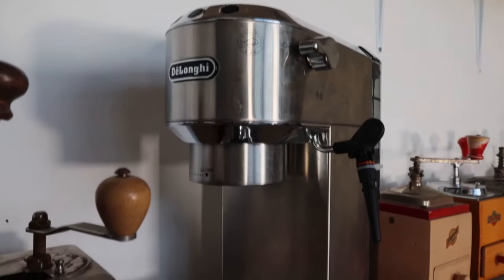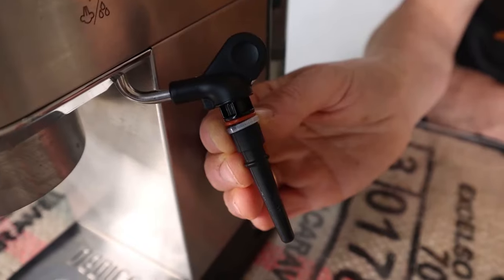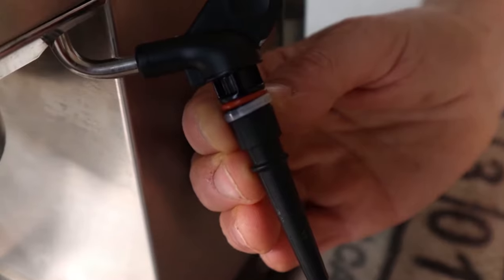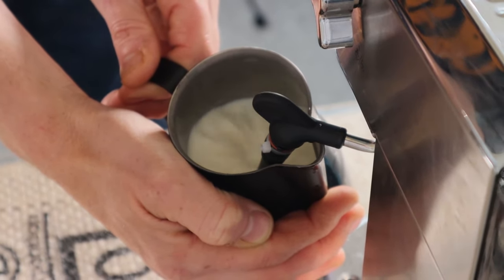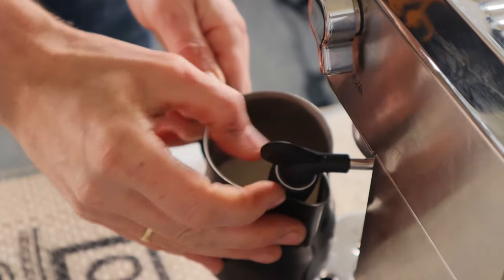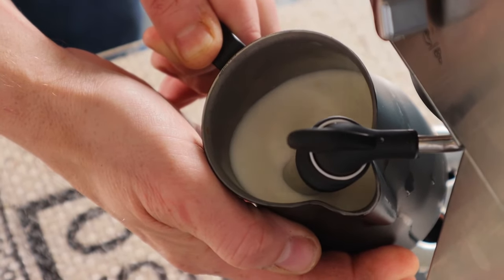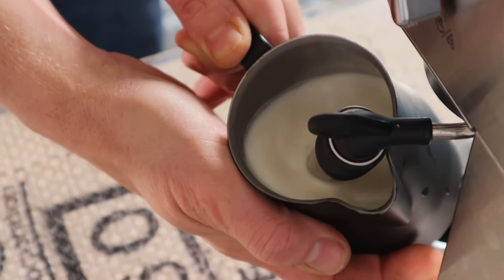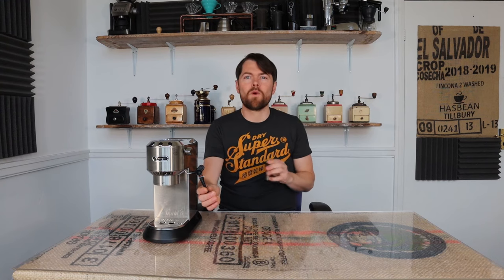Milk Steaming Guide With the Delonghi Dedica E685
In the Delonghi Dedica review, I did recently, I was quite impressed with the ability of the Panarello to create pourable milk texture for cappuccino, but I was unable to do what I'd usually do with an espresso machine with a Panarello - to remove the Panarello and use the steam pipe as a single tip steam wand because the pipe kept popping off and covering me in milk!

Luckily, my fellow coffee botherers have far more common sense than me, and one of them suggested that I use a cable tie to fix that. Also, someone commented that you can actually get almost perfect textured milk by starting off with the Panarello at the cappuccino settings, and then changing it to hot milk, so I thought I'd try that too.